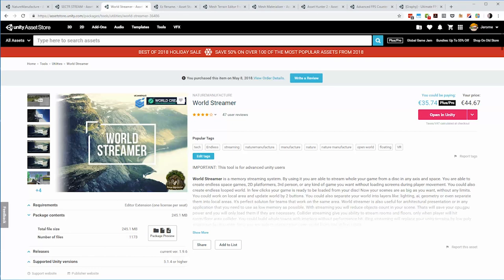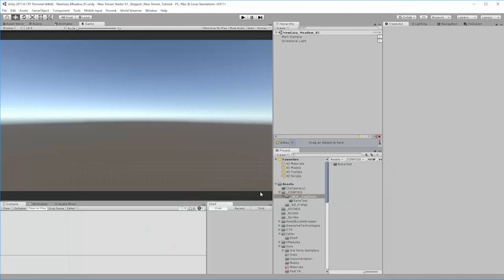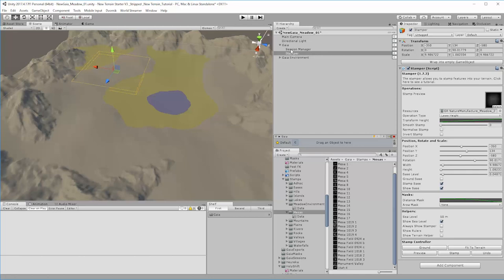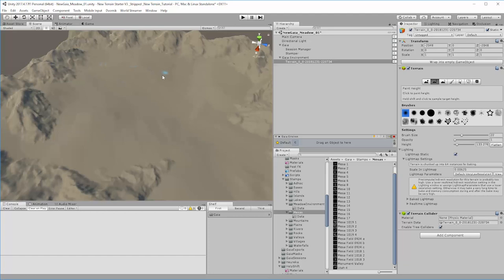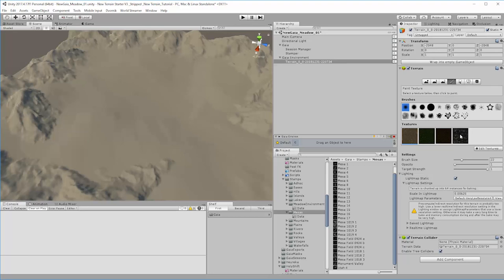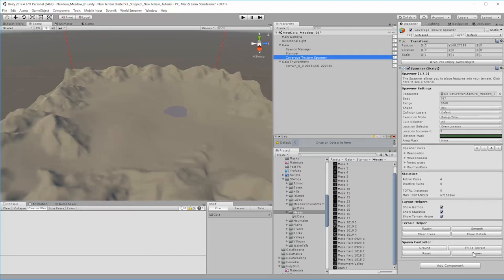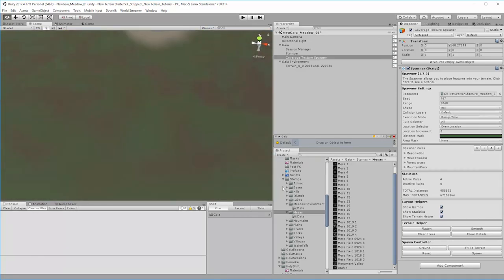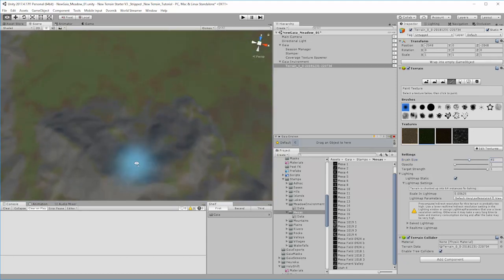Streaming Multi-Tiled Terrains with Unity (Part 1) Making the terrain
Large Open World Multi-Terrain streaming in Unity 2017 (workflow version 1) Part 1 of 4:
- Creating the terrain (heightmap and texturing) with Gaia

A walkthrough of the solution that worked for me, to get to that holy grail of a streaming open world map without asynchronous scene loading lags in Unity.

I hesitated about releasing this series of videos on terrain streaming with Unity, it's over long and certainly rough around the edges, but since there's a huge lack of practical information on the subject I think it's worth making it available. I wanted to share my current findings and show how I've managed to get to that holy grail of a large multi-tiled streaming terrain without loading lags.

This is not an easy topic - you'll need plenty of stamina and perseverance - there's just over 5 hours of footage and it's all a bit convoluted. There are so many different parts to the process that it's hard to explain in an easy to digest format. In fact these screencasts ended up being a little more like a Twitch stream than a tutorial, and are a little unfocused in parts as I fumble my way through some of the issues.

Just as I've done, I'd highly recommend iterating and doing multiple tests with different settings. Don't expect it all to work right away with your own content, you'll need to tweak things like tile size, heightmap resolution, the number of individual foliage items, their density, etc.

Approach this video series as a version 1 iteration. I'm intending to redo parts of it as my workflow improves. I've since finished coding a couple of tools that automate the process of chunking the terrain into tiles, and the baking of the Vegetation Studio persistent storage packages. It simplifies things a great deal.

Finally, an important caveat... I'm no expert, and definitely still learning as I go along, testing things, asking questions on discord/reddit, and reading up on things, but I strongly believe in sharing what I've learned so that others can get a head start. I'm standing on the shoulders of giants - all those who have generously answered my questions and shared their expertise. Lennart (Awesome Technologies) Recon (aka Dark), and many others.

Part 1
00:00:00 - Introduction and context
00:09:44 - Creating the terrain (heightmap and texturing) with Gaia

I've also been contributing to a thread on the Unity forums that discusses  the subject of large open world streaming. It includes a lot of the tips and tricks :

*Assets used or recommended*

*Must watch recommendation*
Building the world of Firewatch (Uses Sectr)